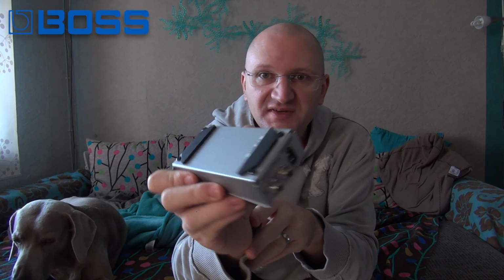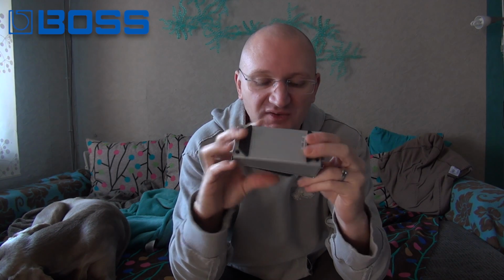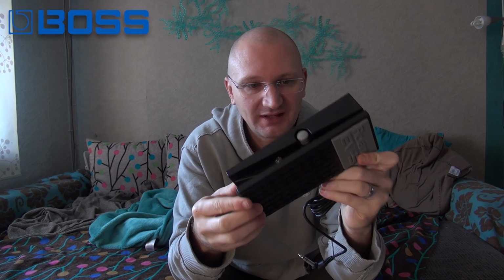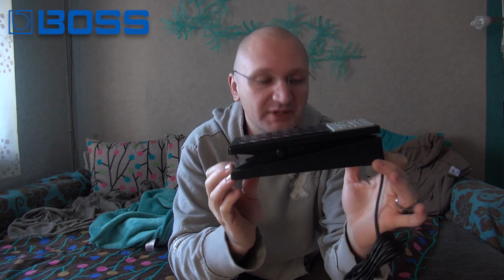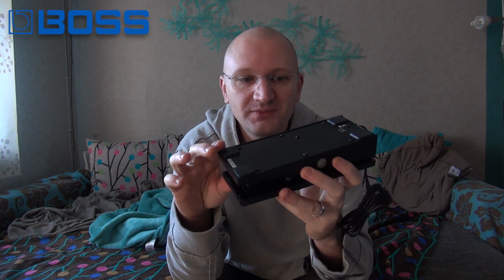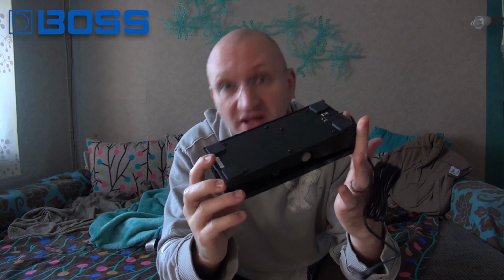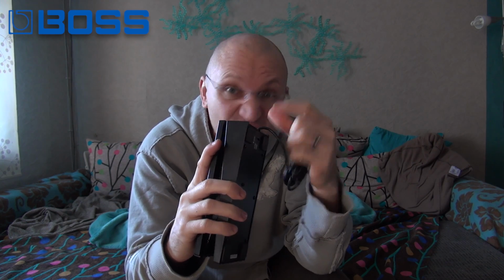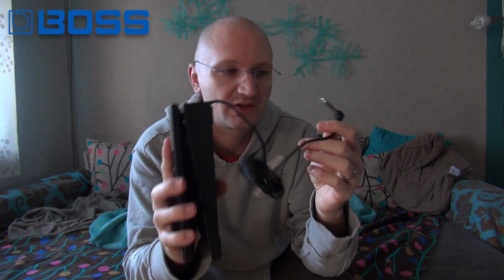Boss FS-7 Footswitch and Roland EV-5 Overview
These are pretty simple helpers and I will use them in my ES8 Tutorials... but they leave a few things to be desired...